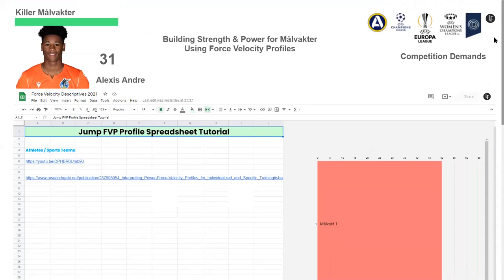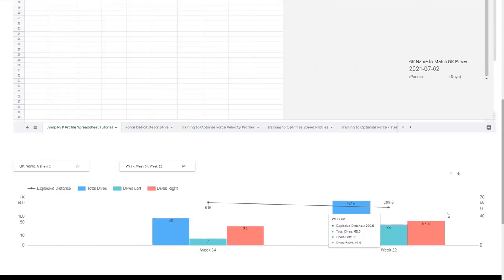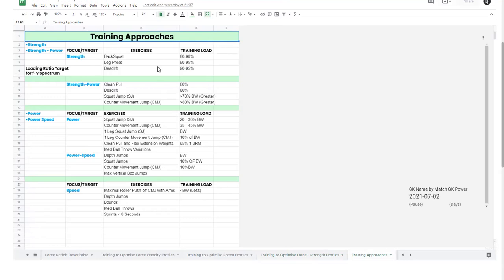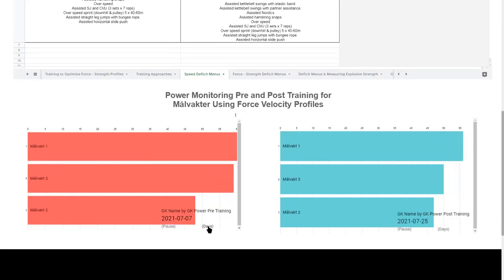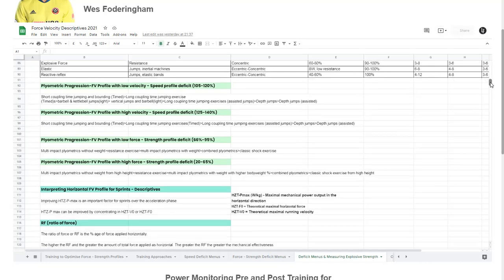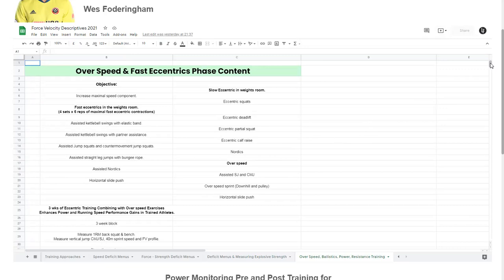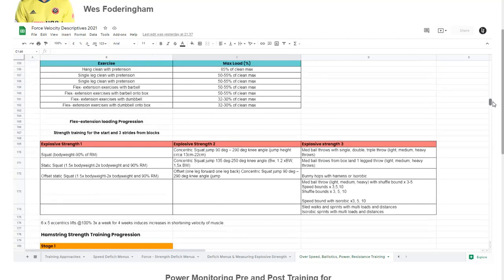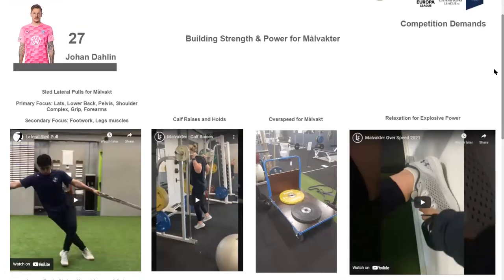Force Velocity Profiling for Footballers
Force Velocity Profiling for Målvakter Goal Keepers, Defenders, Midfielders and Forwards
How to Get Teams Fast or Faster!

1.This for coaches who need guidance as to what to do with the force velocity results, training and performance implications.

2. I start with descriptives on what qualities need to be developed, depending on the results.
How to optimise speed, strength or balanced profiles, if players have a major deficit, minor deficit or balanced profile.

3. Speed and Power Exercise Menus

This resource and methods can all be applied to any position on the field.